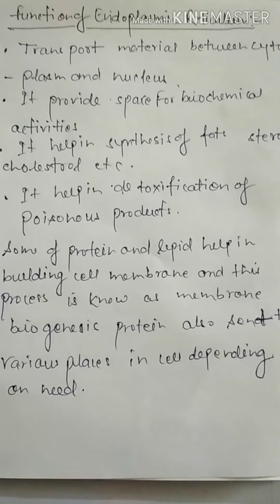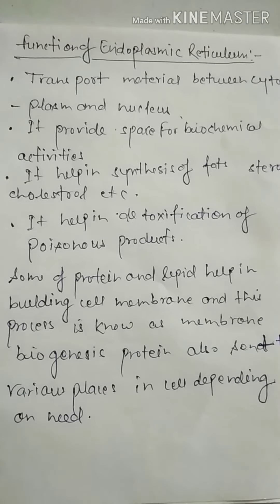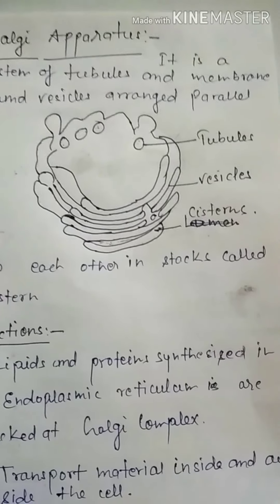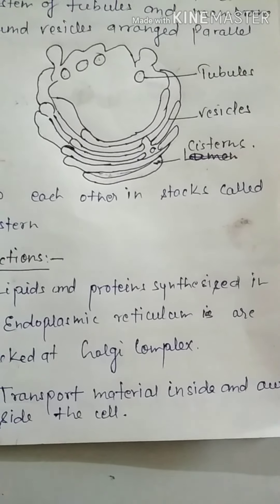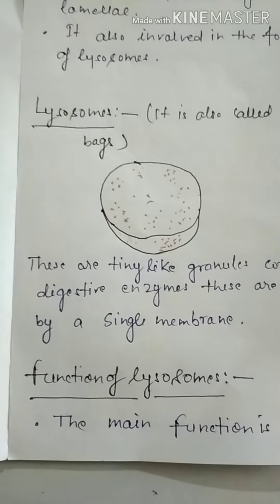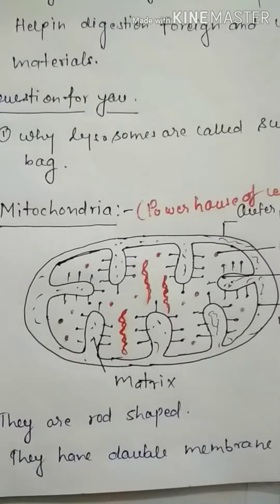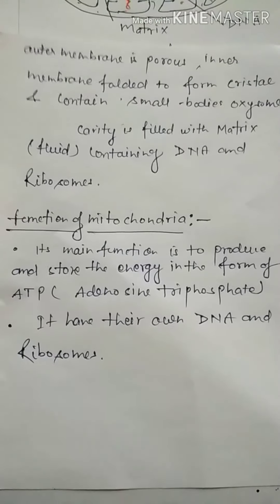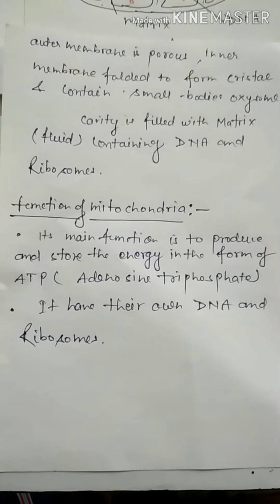Class 9th biology lesson 1 part - 4 by ajmer sir